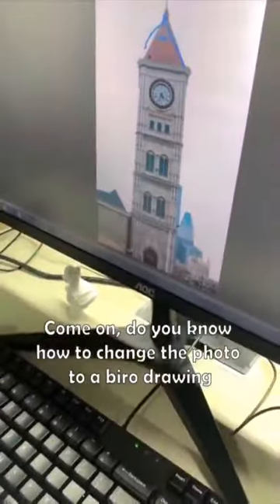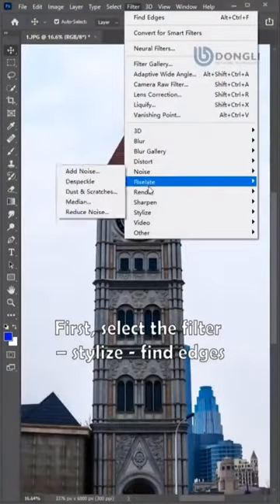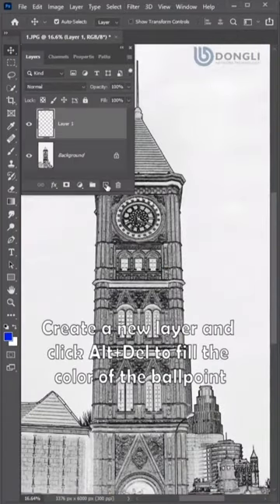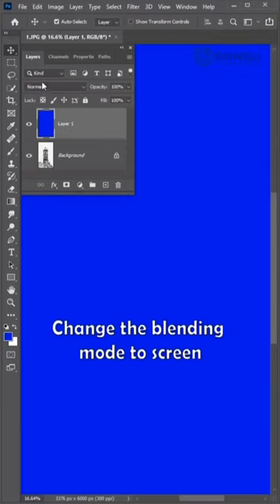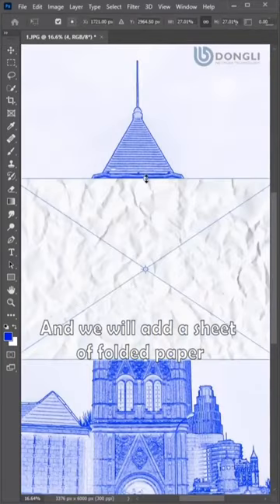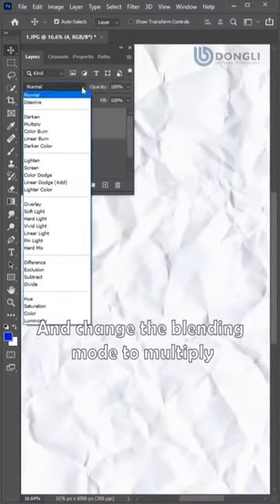ch you how to make a ballpoint pen effect pen photoshop fpy amazing